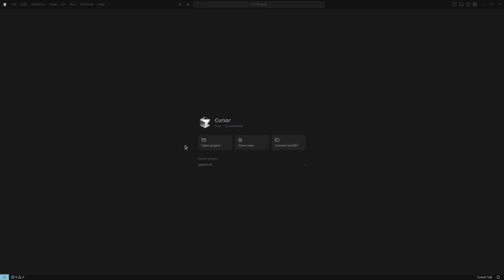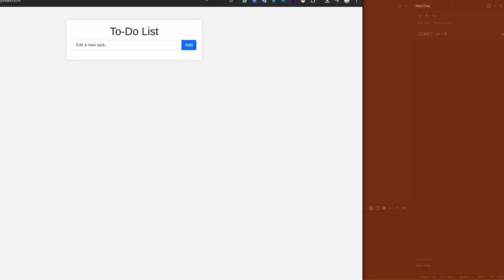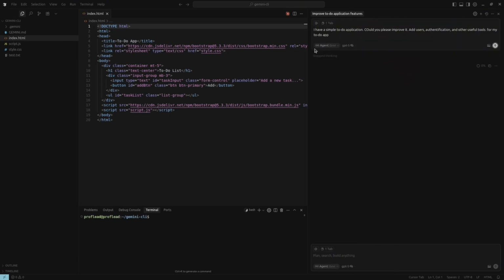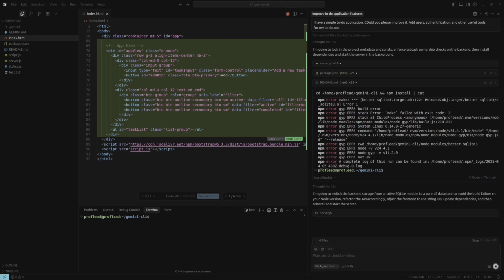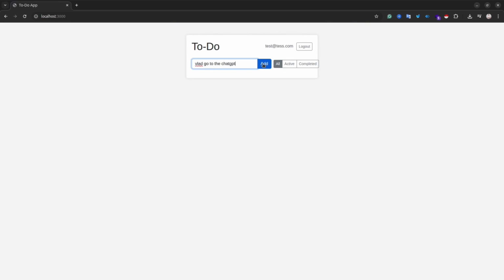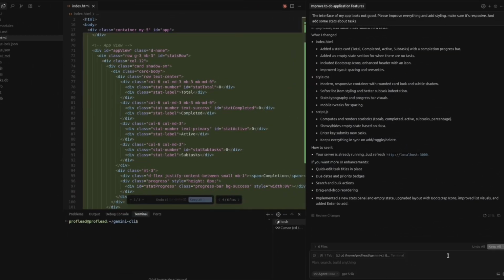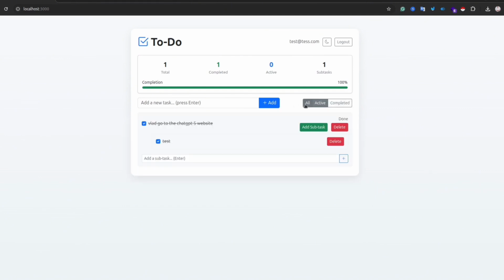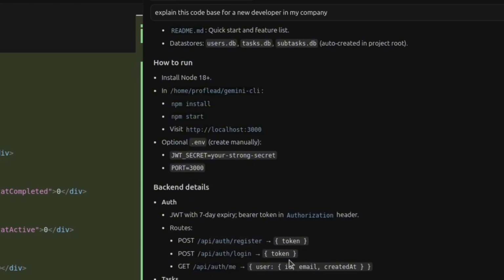ChatGPT-5 for coding in Cursor IDE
How to Add GPT-5 to Cursor IDE for coding tasks

OpenAI just released ChartGPT-5 and it's great for ai coding. In this video, I'll show you how to use it inside Courser.

Follow this step-by-step tutorial to enable GPT-5 in Cursor. Perfect for developers looking to boost productivity with AI. 🚀

Timestamps:
00:00 - A demonstration of Cursor's user interface and an intro to the video's topic.
00:16 - How to select ChatGPT-5 Model inside Cursor
00:46 - Ask & Agent mode Explained
01:25 - Use case 1: Improve the to-do application
06:47 - Use case 2: Explain the codebase